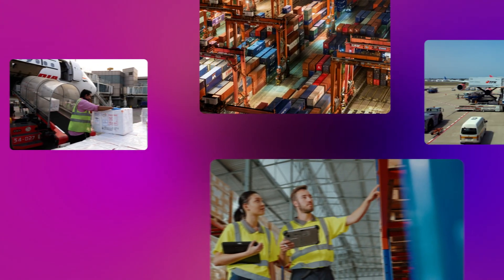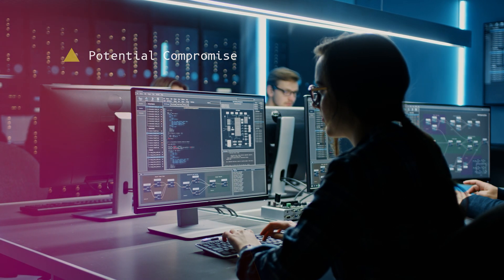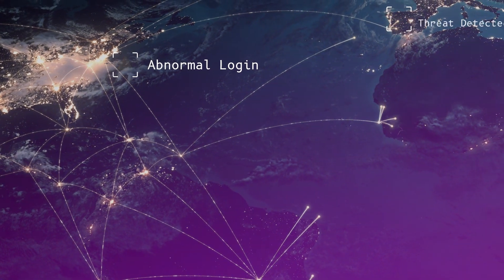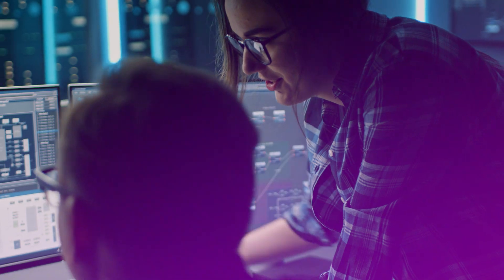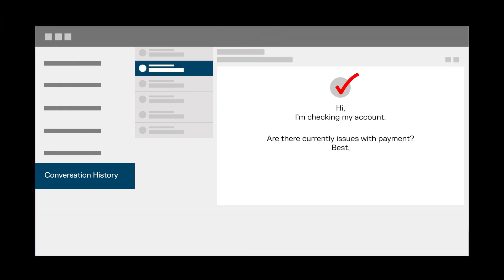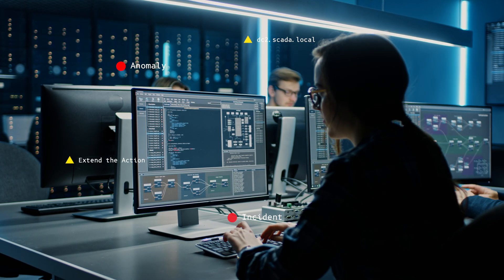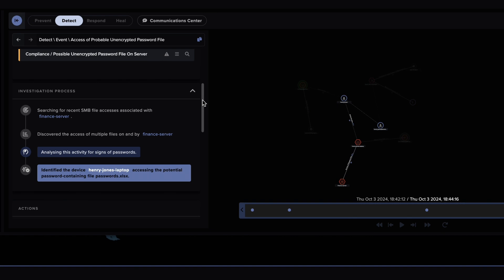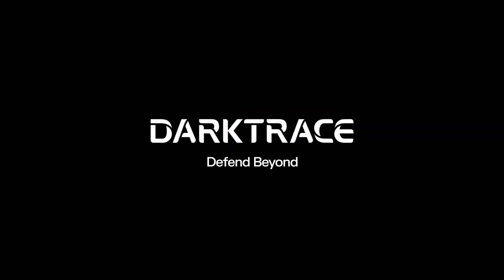Containing and Investigating BEC Attacks with Darktrace Services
Threat actors launched an account compromise attack in an attempt to impersonate a legitimate sender and redirect payment funds in an existing deal.

As part of the Managed Detection and Response service, expert analysts investigated the BEC, saving the security team time in investigation and remediation.

Thinking about BEC and account compromise attacks? Discover how Darktrace uses AI and cybersecurity to secure email systems.

Better Together: Darktrace can cover your entire digital estate by combining AI and cybersecurity.

Thanks to Darktrace Analyst Alexandra Sentenac for providing this threat find.